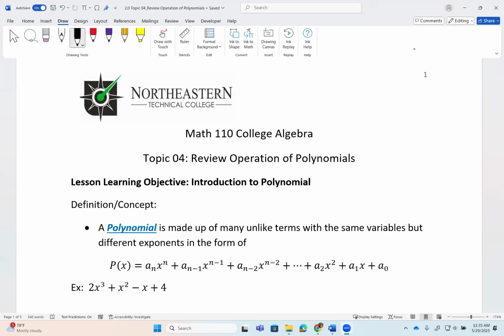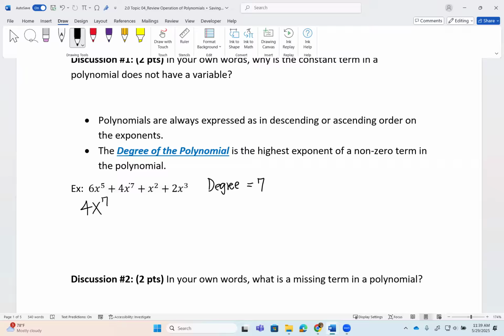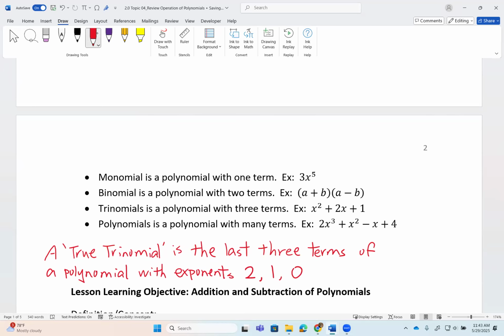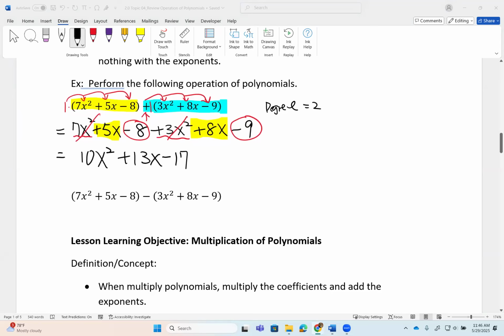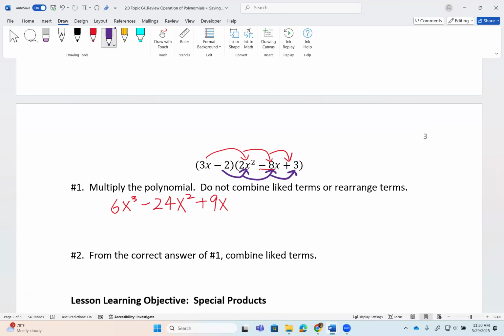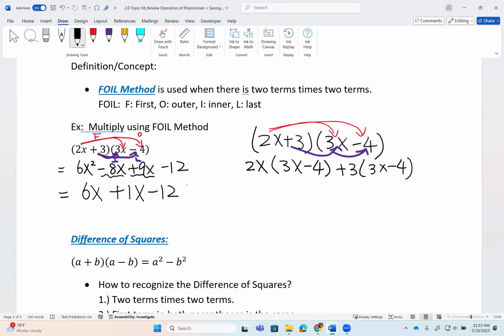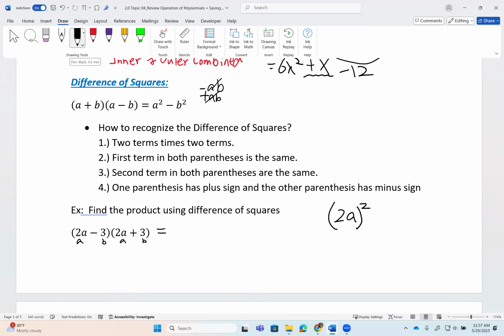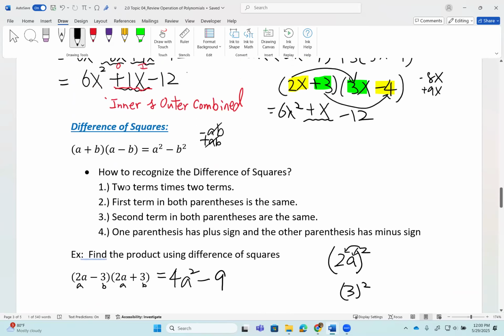2 0 110 Topic 04